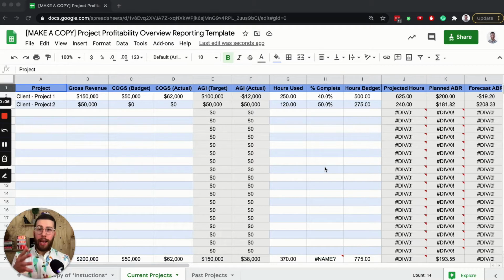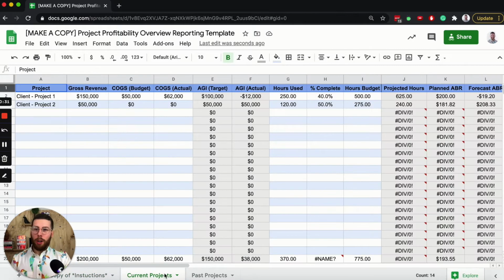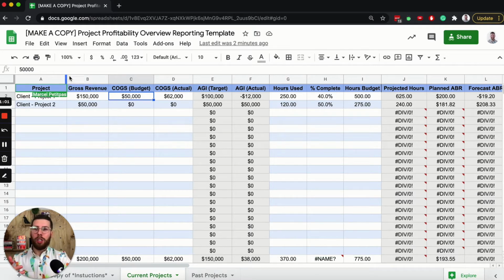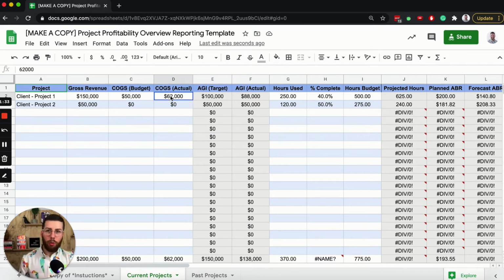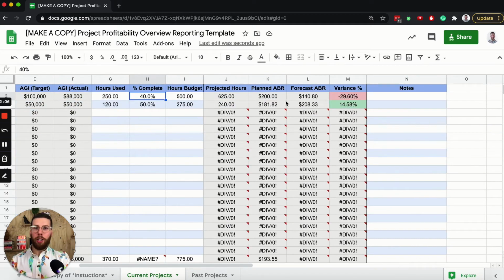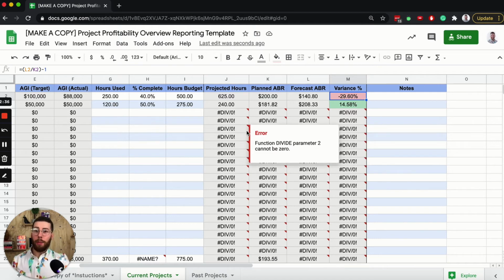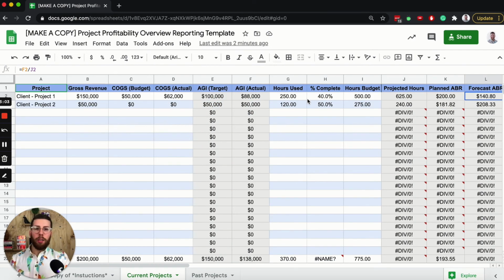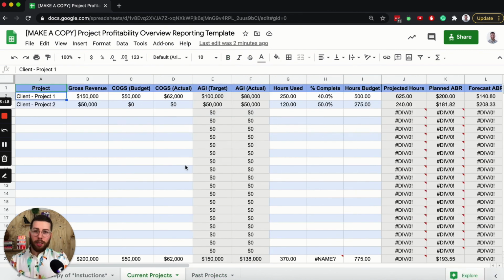Profitability Report Template Tutorial - Agency Profitability Toolkit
Parakeeto is the fastest way to improve your agency's profitability.

Standardize your estimation process and use data about past projects to ensure more accurate and profitable projects.